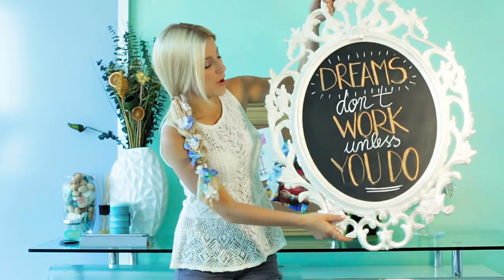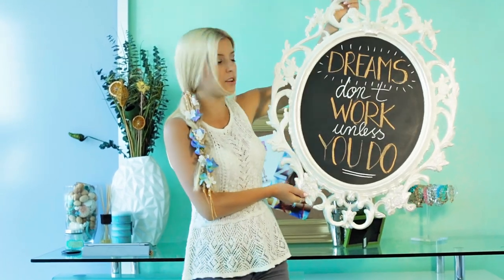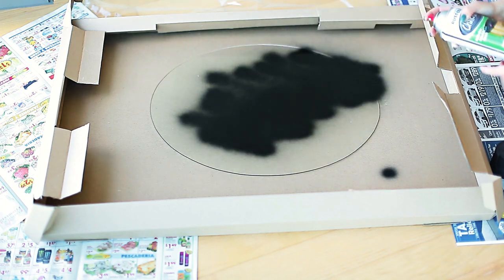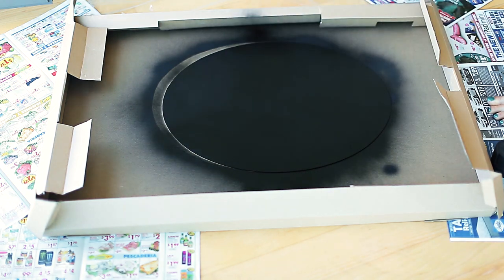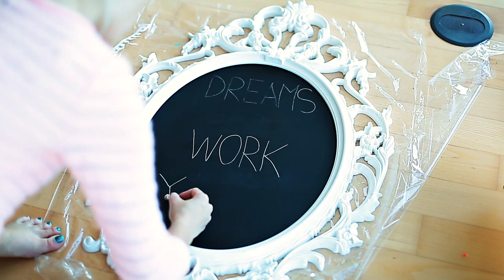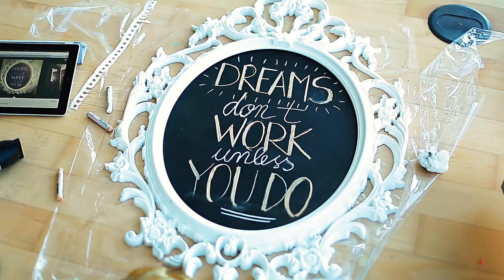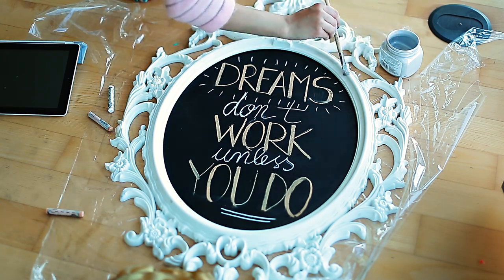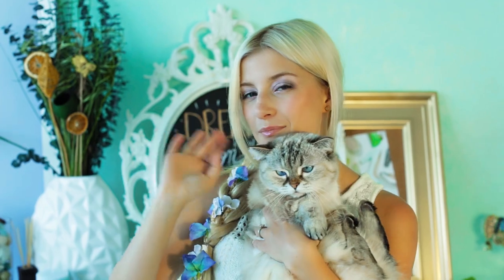DIY Baroque Chalkboard Frame